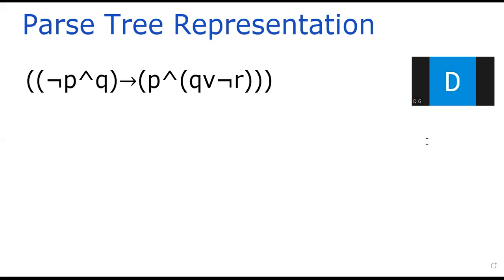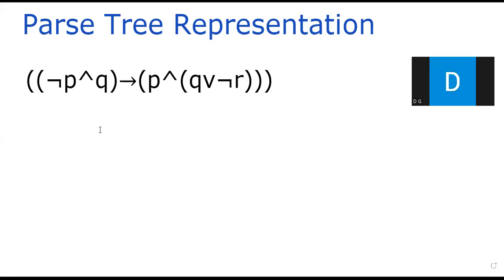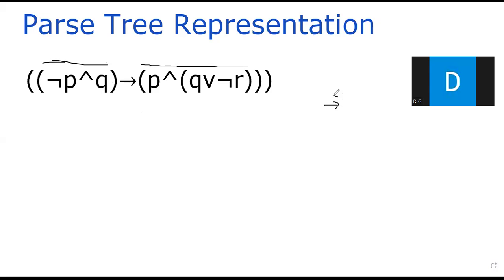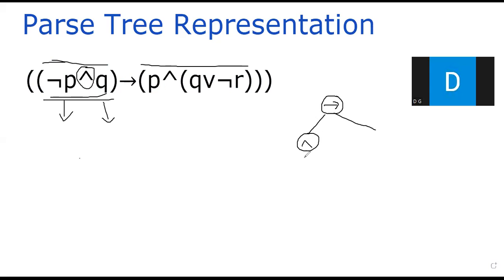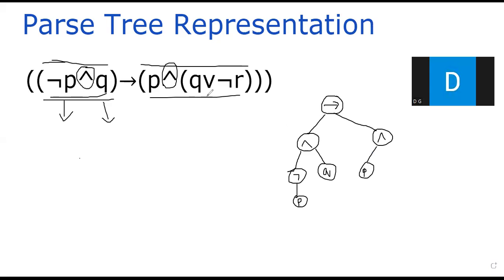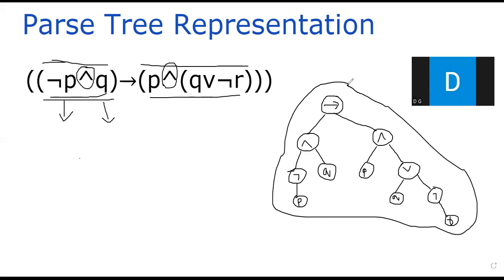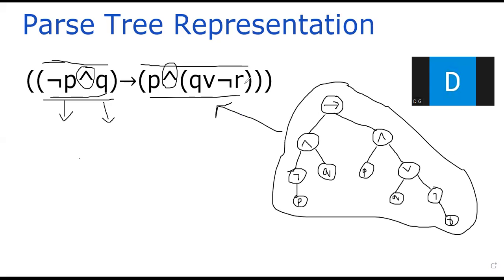Parse trees of well-formed formulas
We discuss how to represent propositional formulas as parse trees.